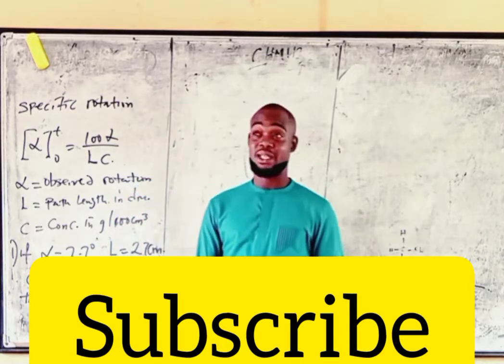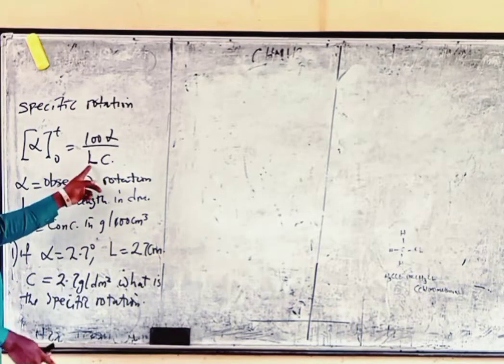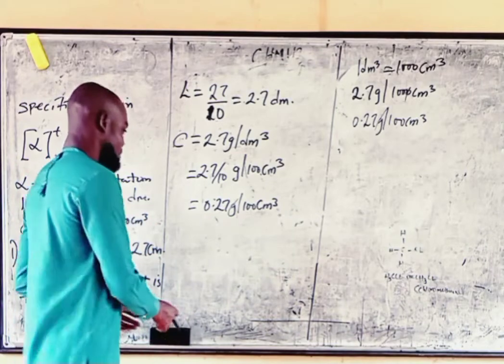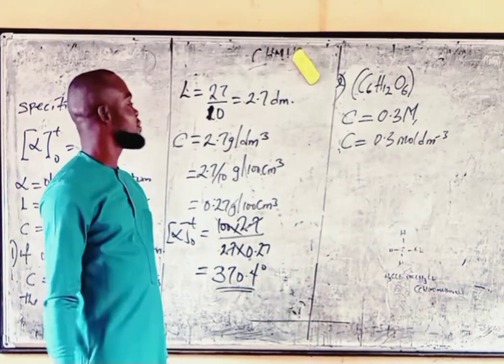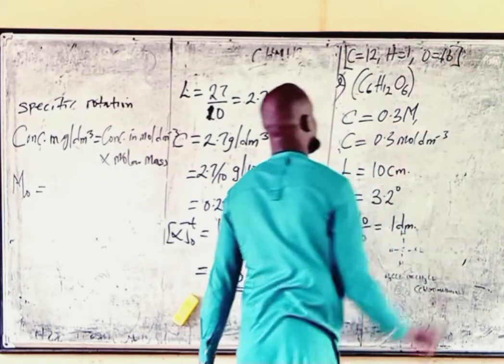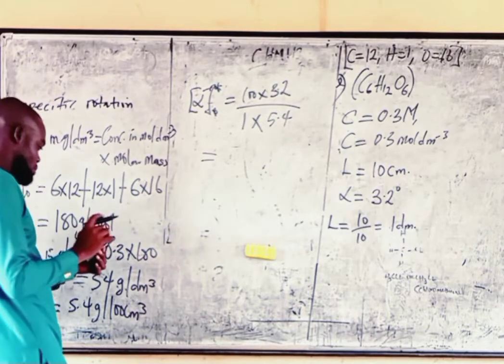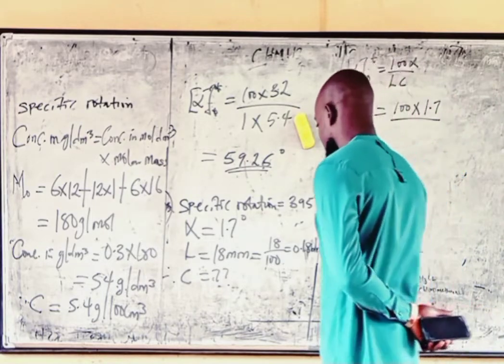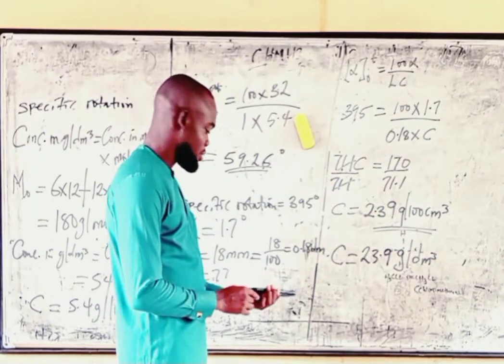ISOMERISM, STEREOCHEMISTRY, OPTICAL ISOMERISM AND SPECIFIC ROTATION